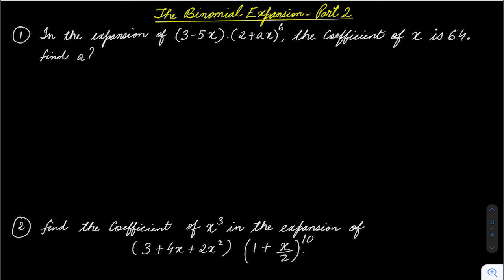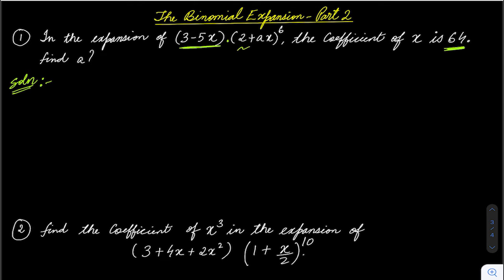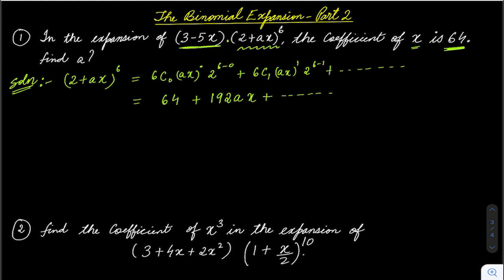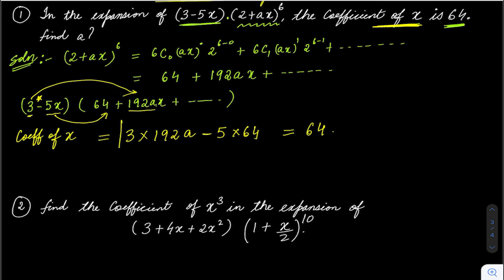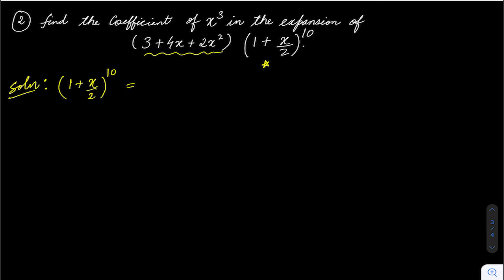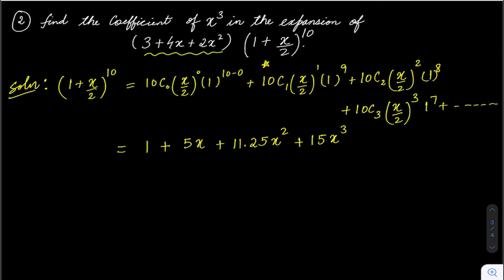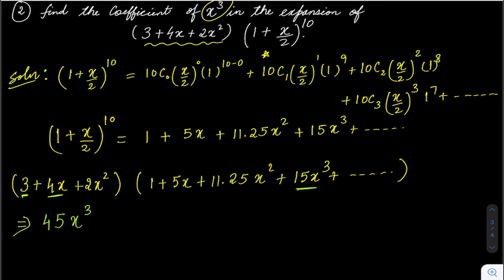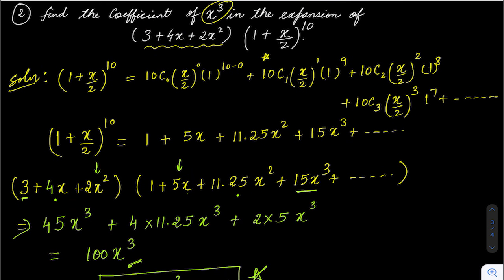The Binomial Expansion- Part 2 A-Level, SL Math, HL Math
This Video is Part-2 of The Binomial Expansion. It Explains Binomial Expansion and How to Apply in Questions.